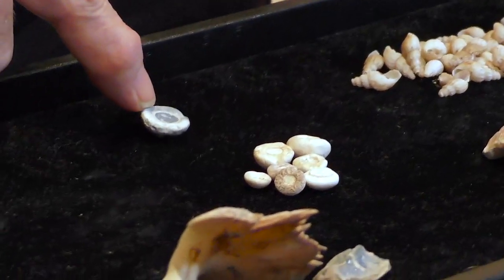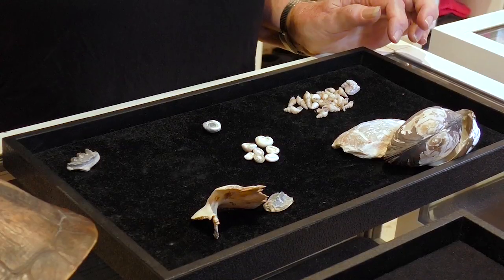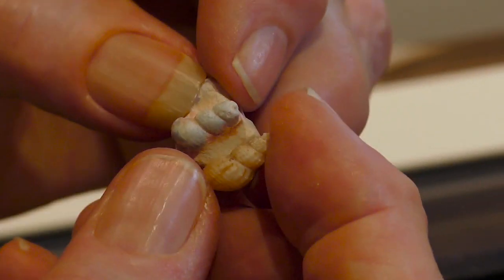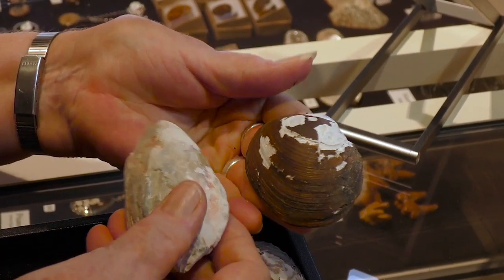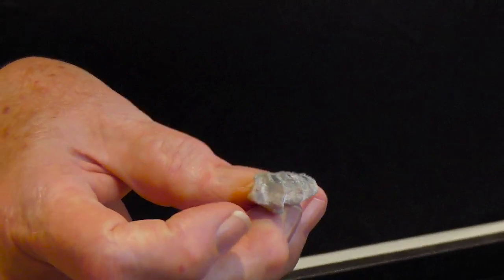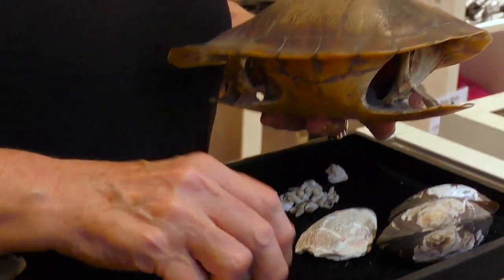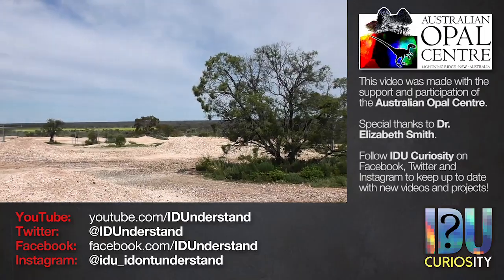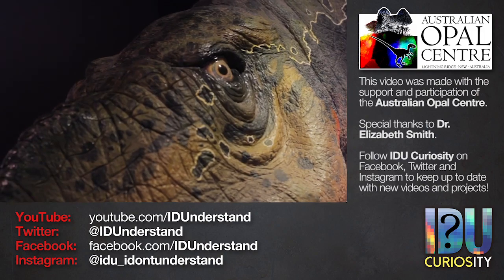True Survivors: Lightning Ridge's unchanged fossils (Fine Details Preserved)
Some creatures got it right the first time -- Dr. Elizabeth Smith from the Australian Opal Centre shows us some opalised fossils from Lightning Ridge that demonstrate how some species of snails, molluscs, lungfish and turtles haven't really changed much over millions of years.

Welcome to Fine Details Preserved -- a little series of videos featuring awesome items from the collections of the Australian Opal Centre and the Lightning Ridge Historical Society. In this series we'll look at some incredible objects ranging from opalised fossils to opal mining heritage items to strange mystery objects that will make you wonder.